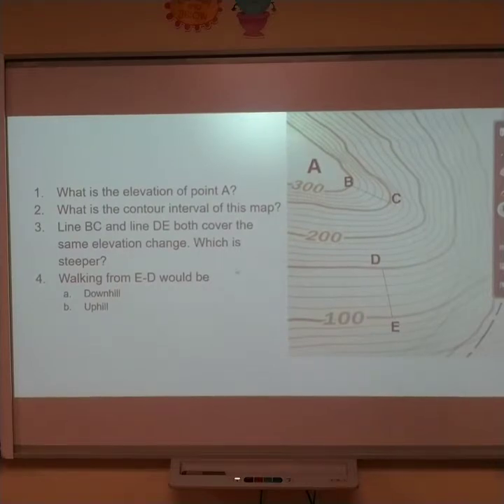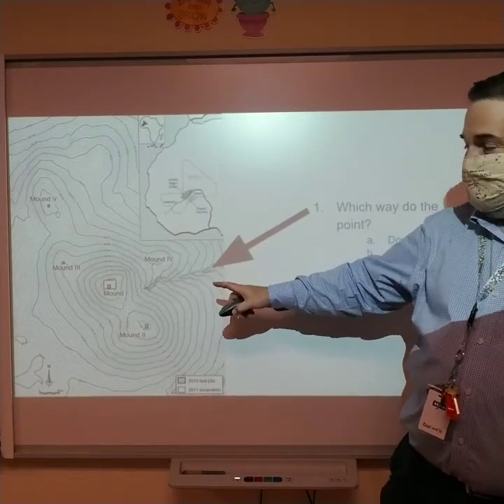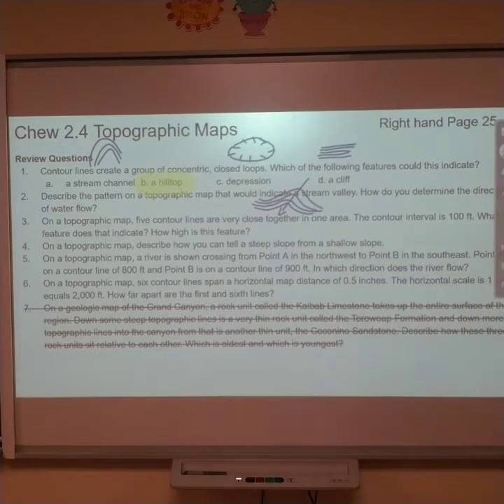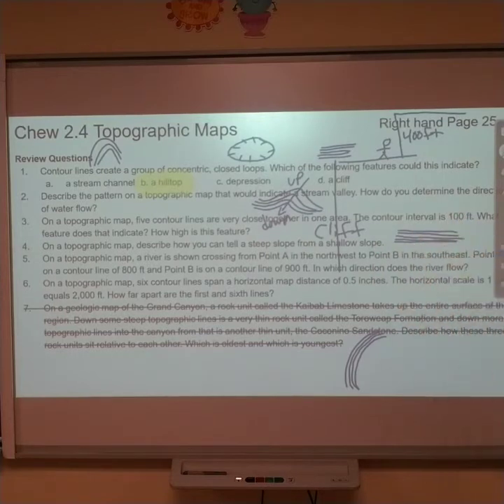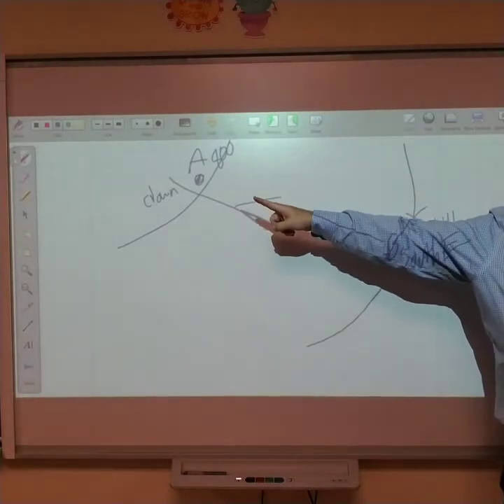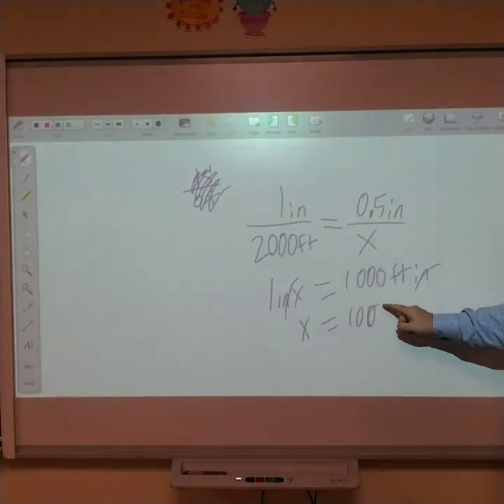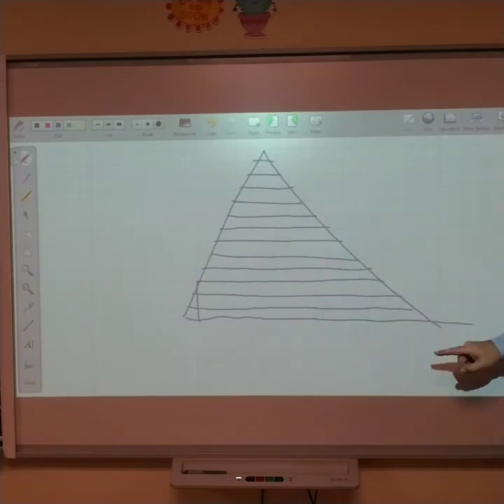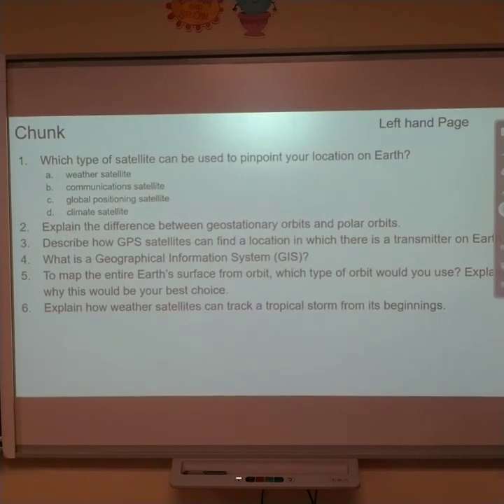09/16/21 Topographic Maps